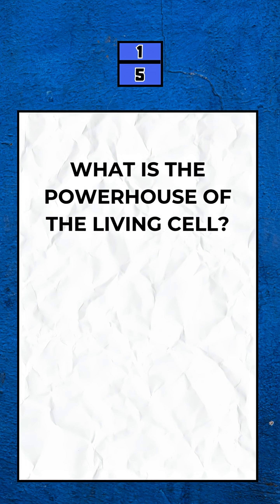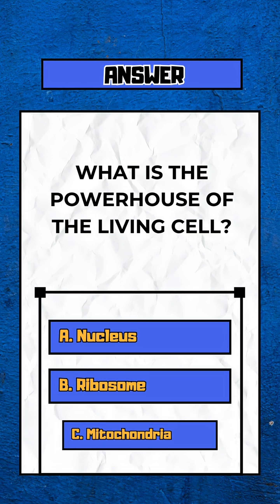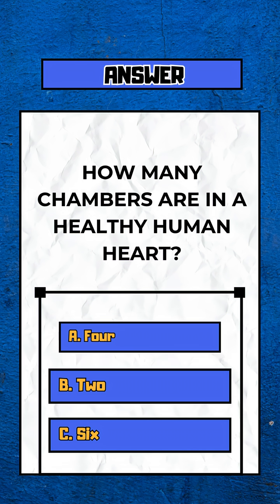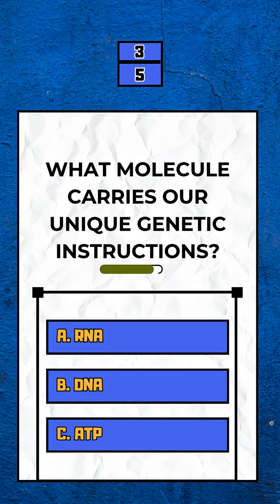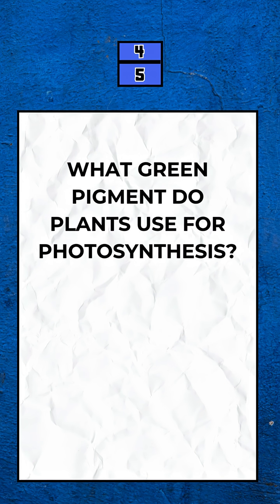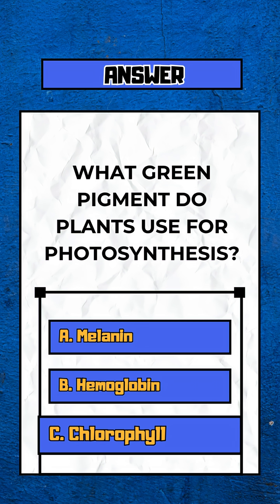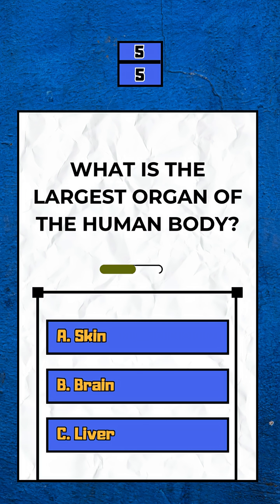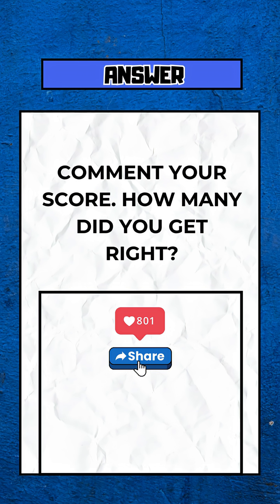GENERAL BIOLOGY KNOWLEDGE QUIZ